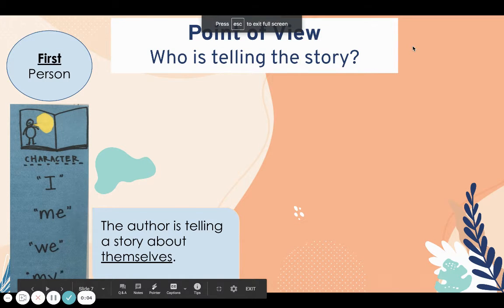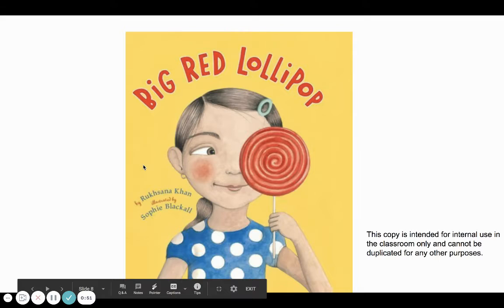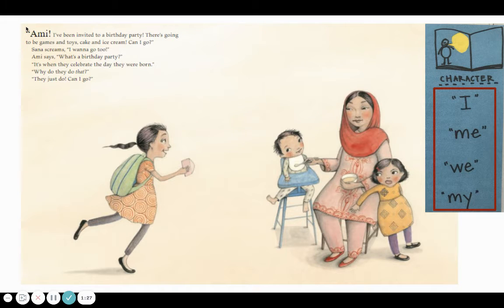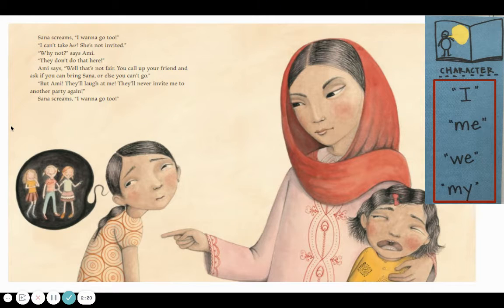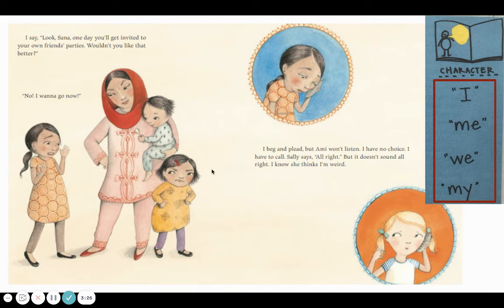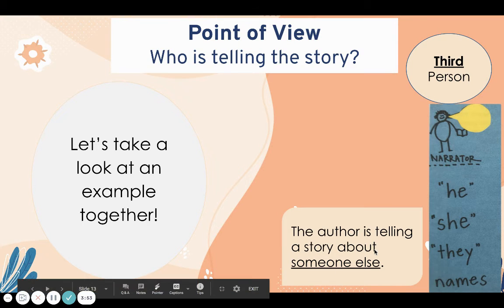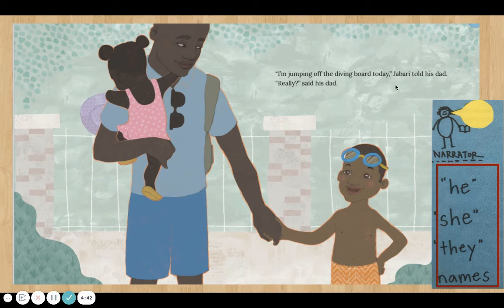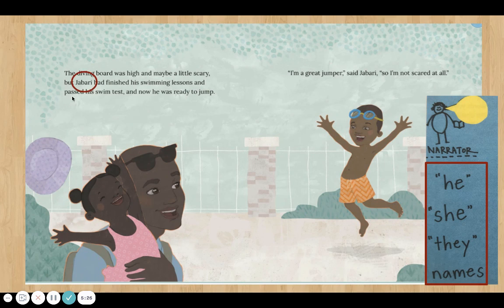Reading:Point of View (1/25)